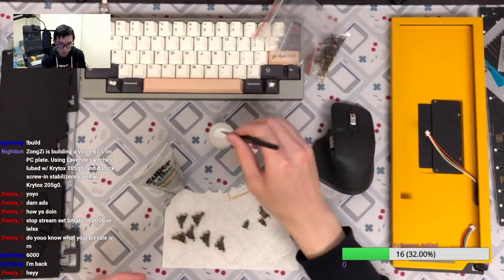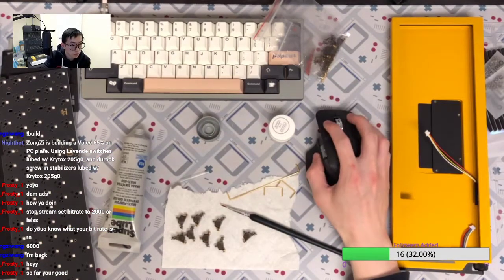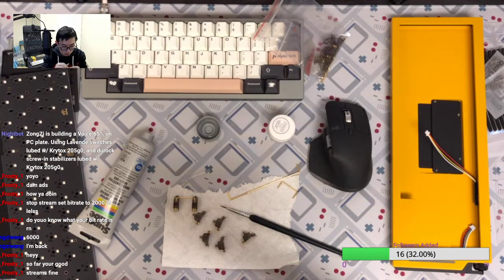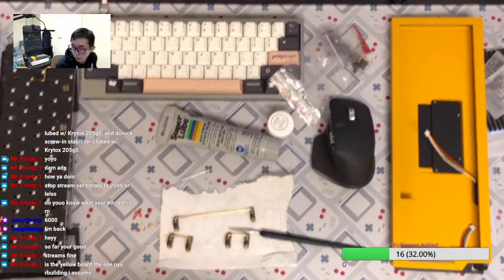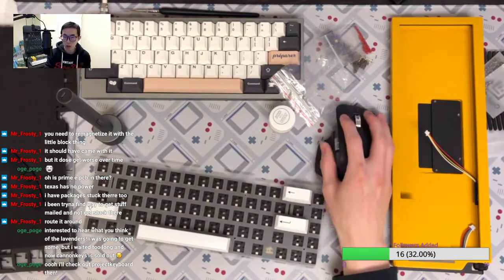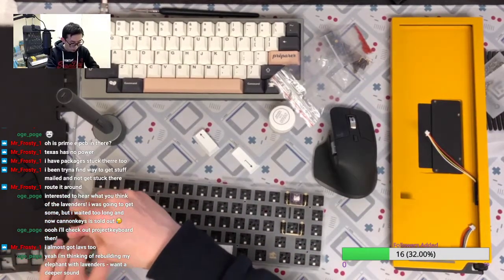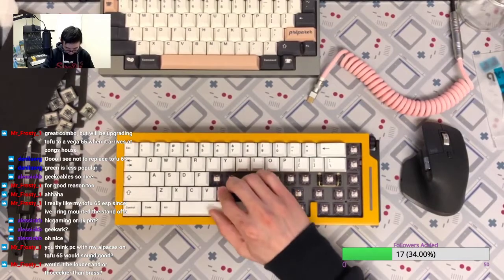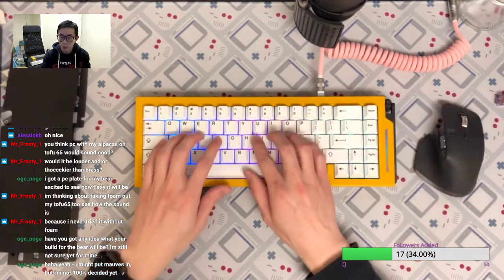Voice 65% Keyboard Build w/ Lavender Switches Stream Vod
Hi, I'm ZongZi who builds keyboards for myself, friends, and clients. In this twitch stream, I was building a Voice 65% keyboard with lubed and filmed Lavender switches.

- Board insulation: Poron plate foam, with and without case foam between PCB and bottom case
- Plate: Polycarbonate Plate
- Keycaps: EnjoyPBT x GOK BOW Dye-sub PBT Keycaps set
- Switches: Lavender (65g) lubed with Krytox 205g0, springs lubed with Krytox 105, filmed with Deskeys Switch Films
- Stabilizers: Durock Screw-in Stabilizers lubed with Krytox 205g0

00:00:00 Lube stabilizers
00:19:52 Test lubed stabilizers
00:24:02 Add plate foam and spacebar foam
00:27:16 Put lavender switches in
00:42:52 Put gaskets onto case
00:56:10 Assemble the Voice 65%
01:08:56 Put EnjoyPBT x GOK BOW Keycaps on
01:15:50 Typing sound (no case foam)
01:17:30 Add case foam
01:20:30 Typing sound (with case foam)
01:22:22 Compare to Polaris Alpacas on FR-4 Plate
01:24:24 Compare to Keycult Ink Black on PC Plate

Twitch stream
Recently I started to stream my keyboard build on Twitch.